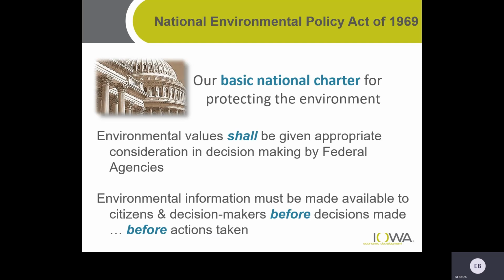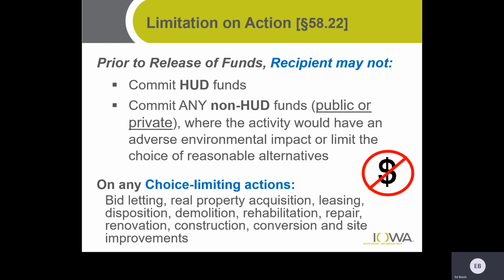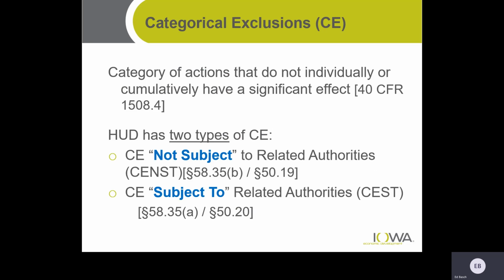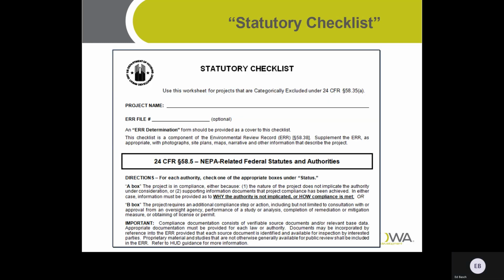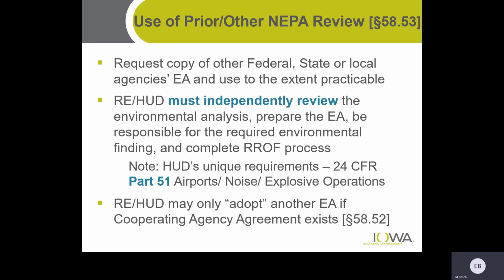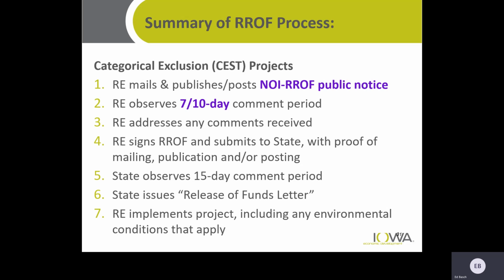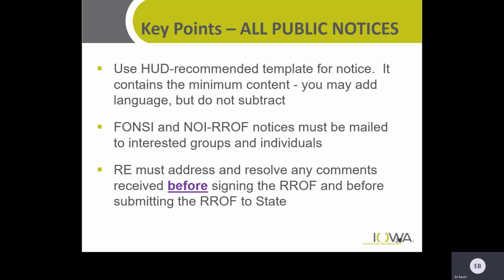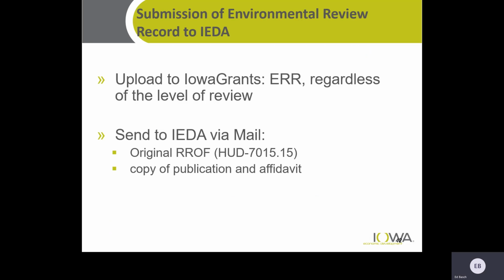2021 Environmental Review Training - Part 1 of 4